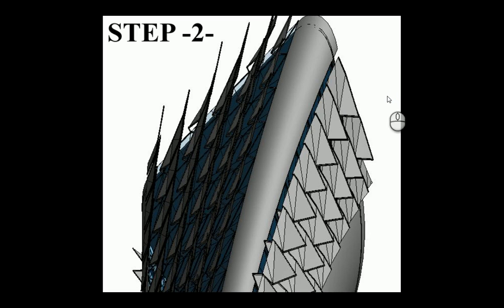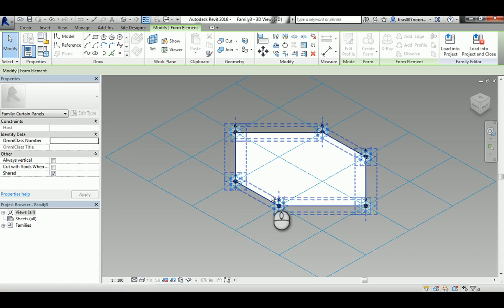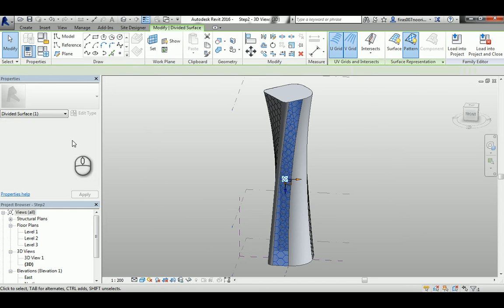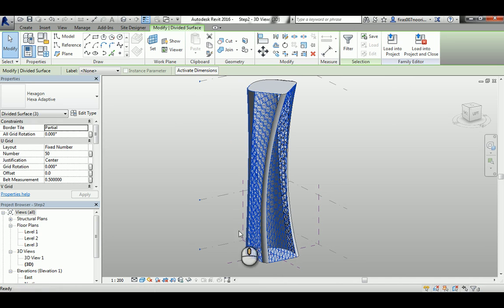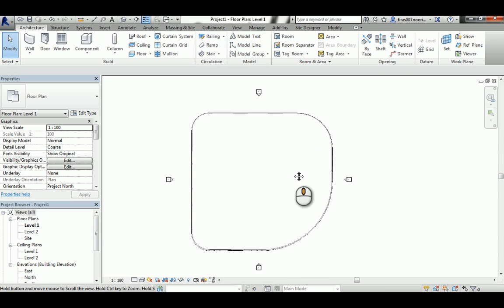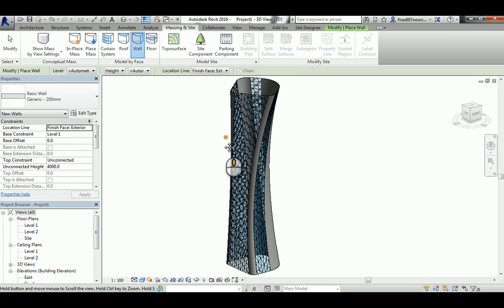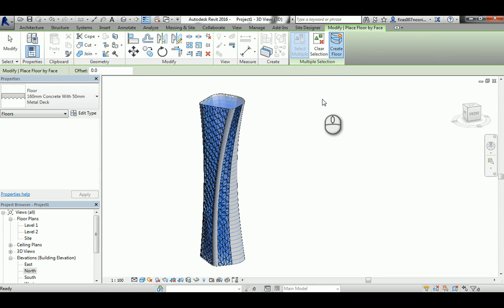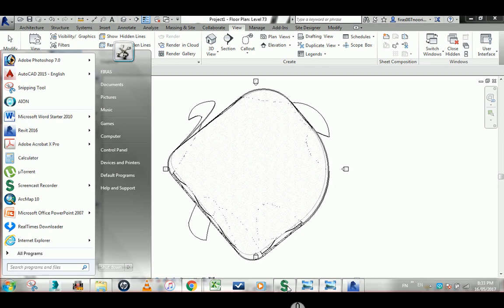Making a Tower in Revit Conceptual Mass - Step 2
Hi,
I am trying in this tutorial to model a simple tower for my dear Revit students. I will divide the work into a group of steps, each step will accomplish part of the final required work.

Step -2- I will make the adaptive component for the curtain walls and then loaded the entire tower into a Revit Project file to make Level, Slabs and walls.

Cheers,